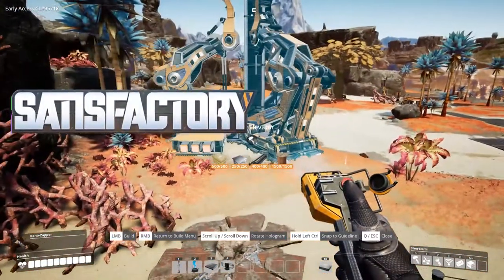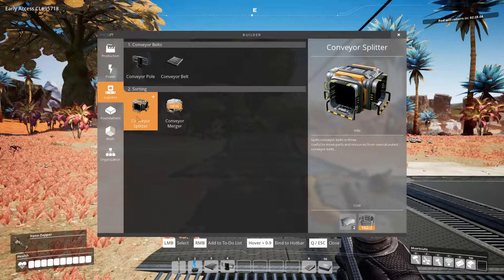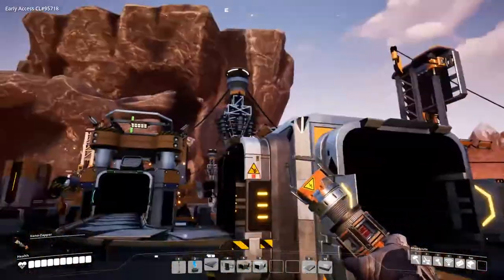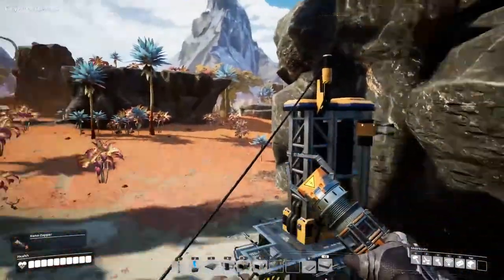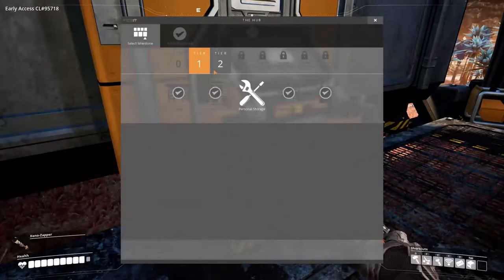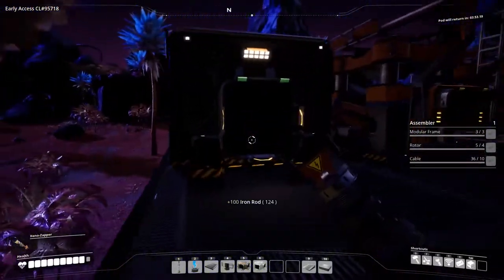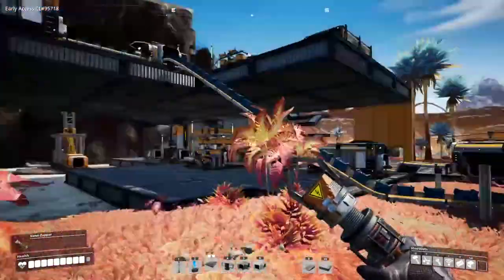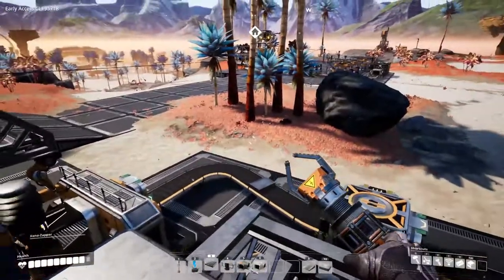Satisfactory - 2 - Double Decker Factory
Satisfacotry is  the latest in a long line of ecological disaster /factory building simulators.. this time brought to us by CoffeeStain Studios (the people that brought us goat simulator)